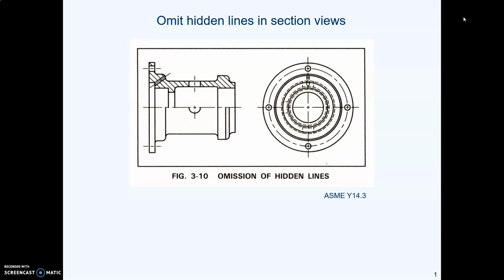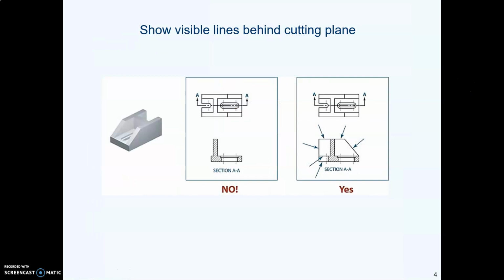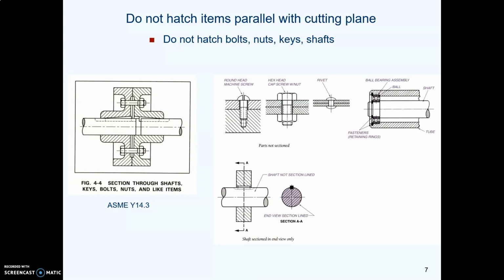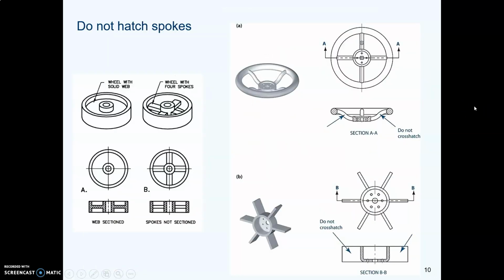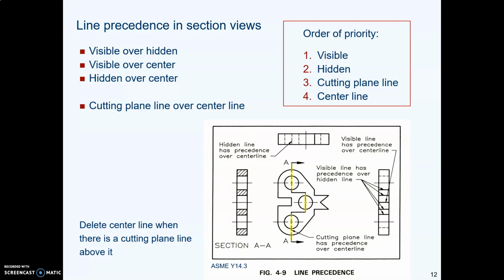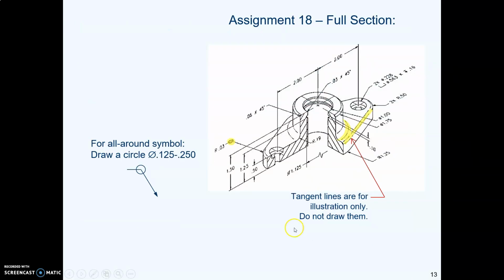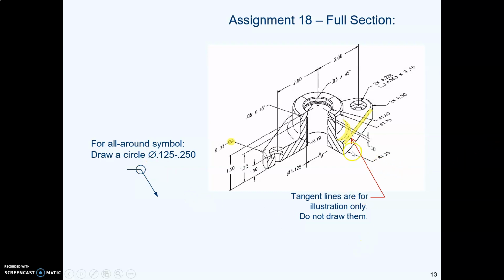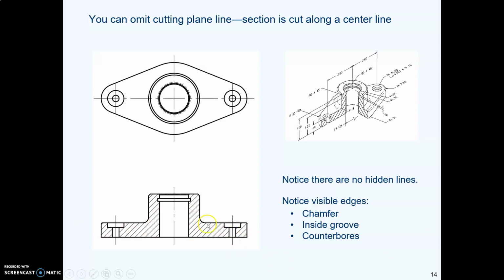MD18b sectioning rules & conventions